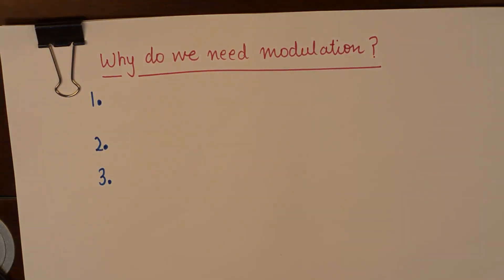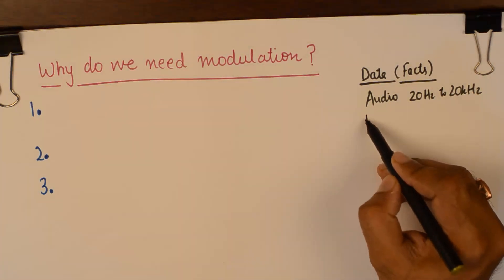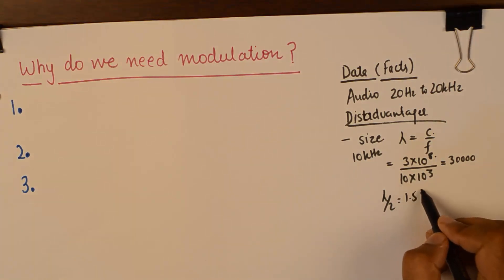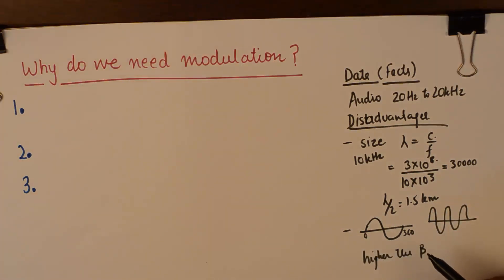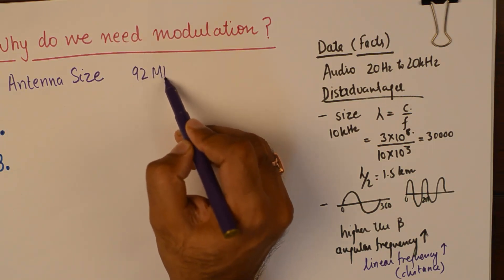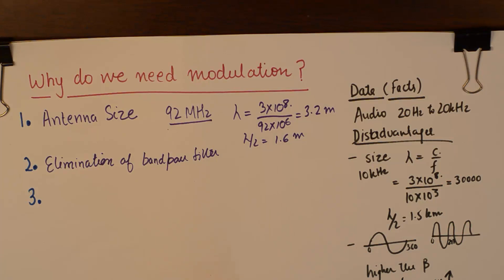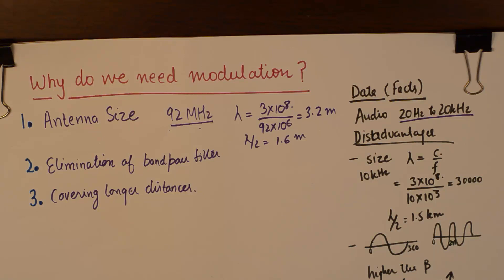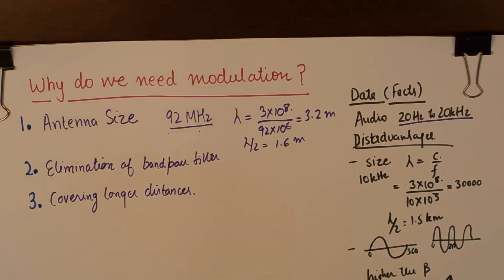Need for Modulation | Basics of Analog and Digital Communication | Amplitude Frequency Modulation